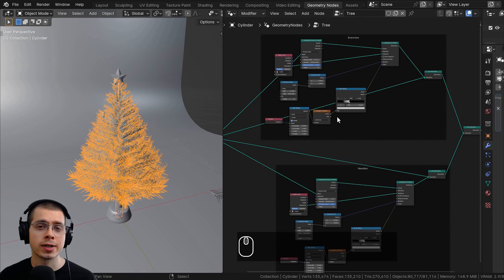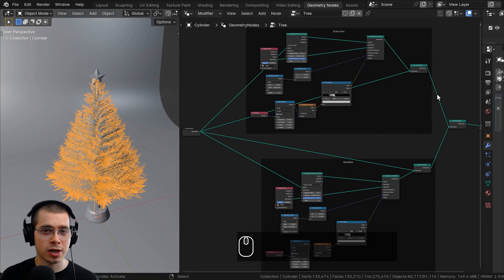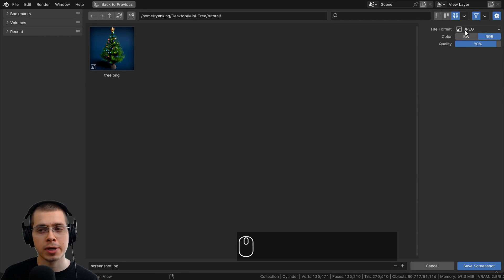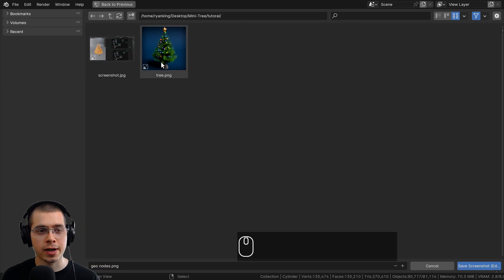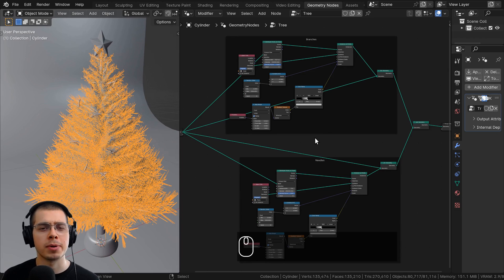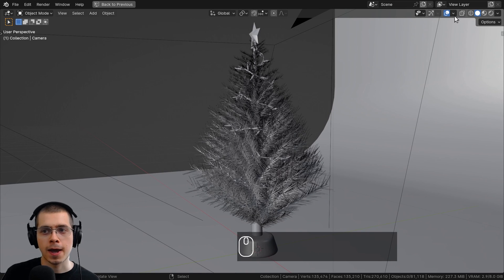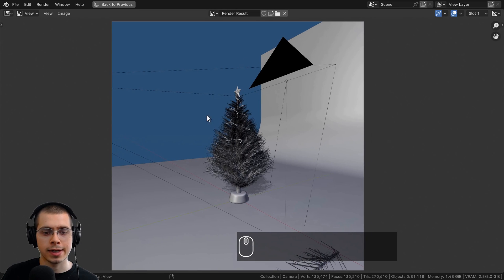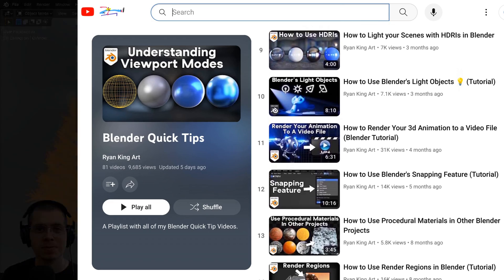How to Take Quick Screenshots in Blender (Quick Tip)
In this Blender quick tip tutorial I will show you how to take screenshots within Blender.